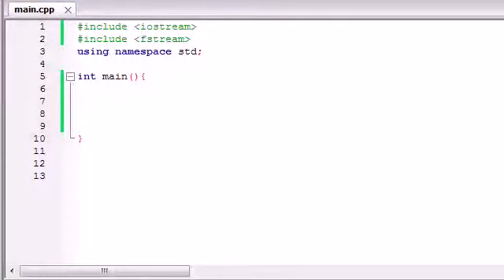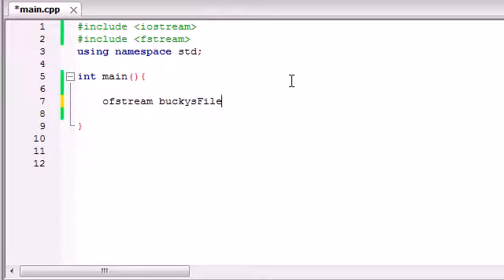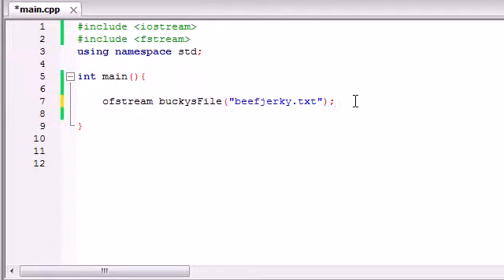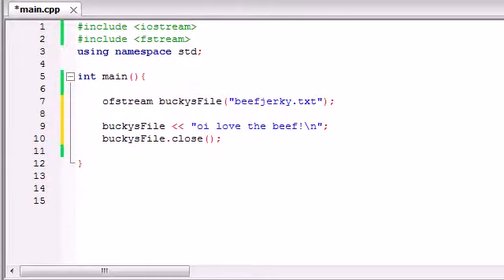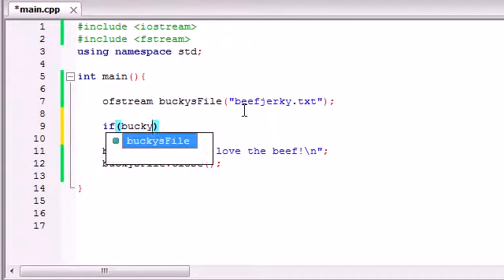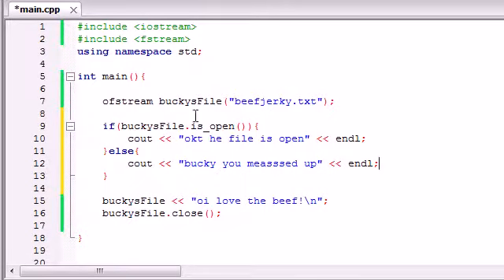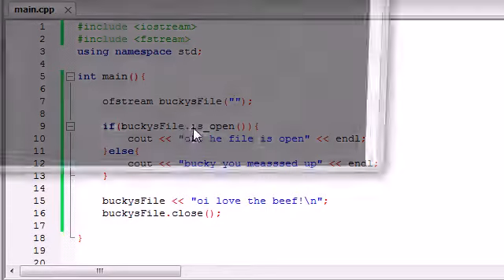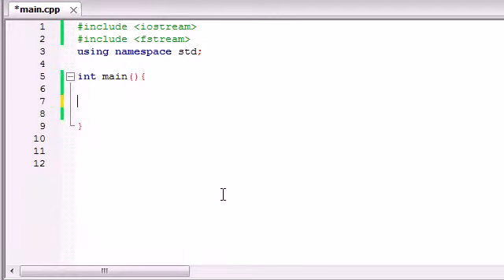C++ Programming 65 Tips for File Handling